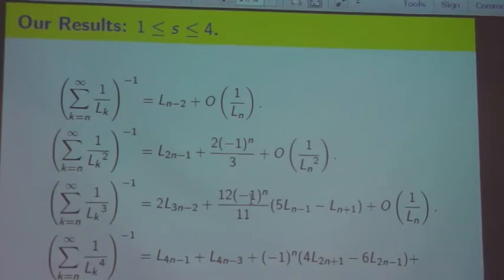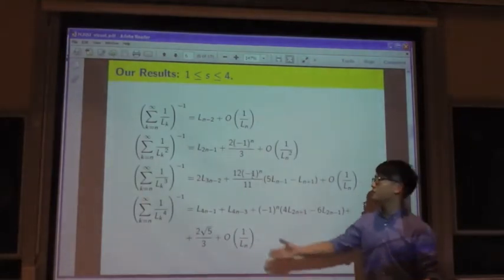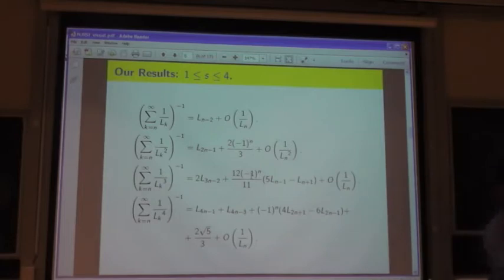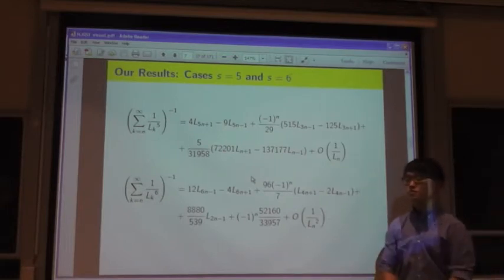Zeta Function Like Sums Over Lucas Numbers Part 2